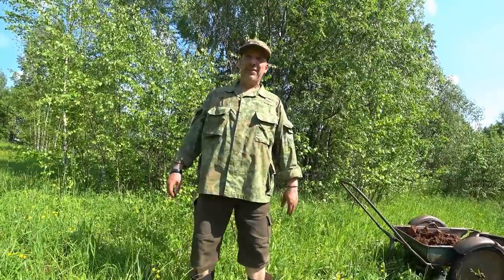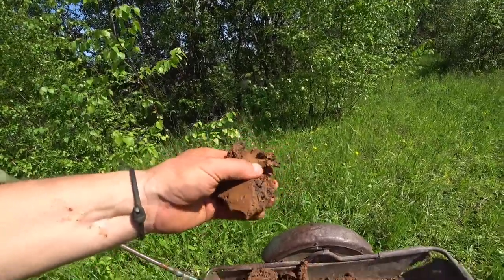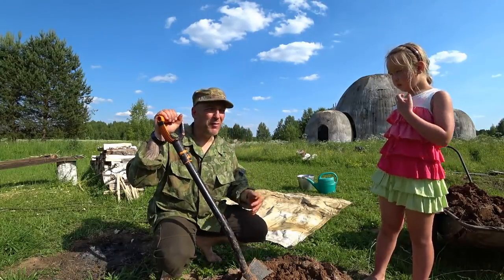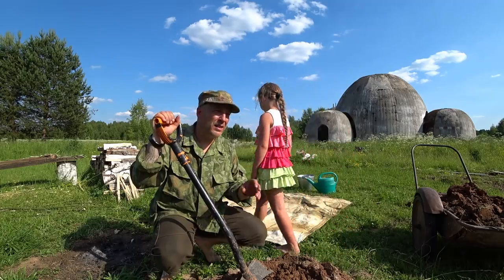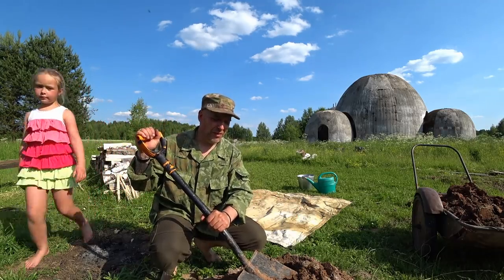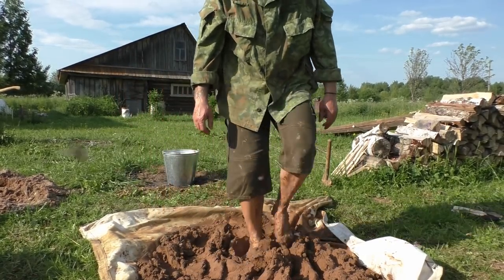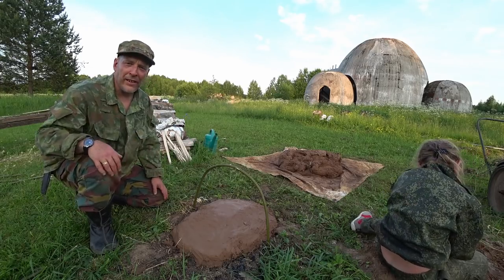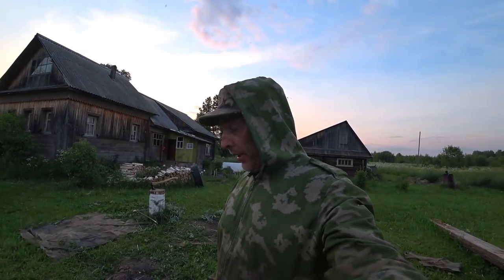How To Build A Simple Earthen Oven 2018 (No Store Bought Materials)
- Earth And Clay Ovens Have Been Used By Man For Thousands Of Years, All Up Into The 18th Century. In This Video We Make A 18th Century Earthen Oven.
My Favorite Brands and Online Shops
Russian Sites
Gear:
Compasses: SUUNTO M/34 And SUUNTO Clipper
Knife: Cold Steel SRK San Mai 3
Sony AS100V
Sony FDR-X3000
Panasonic HC-V770
Regards, Lars